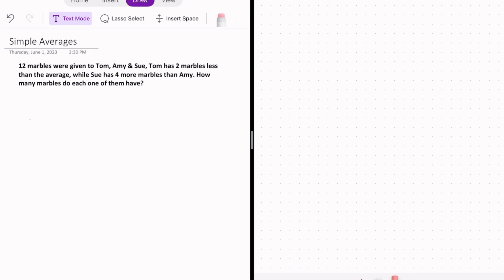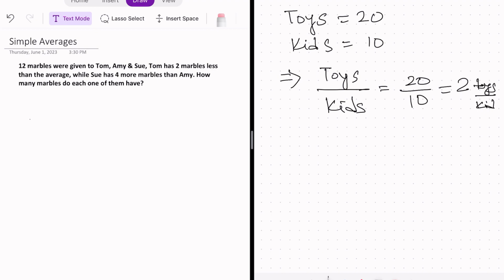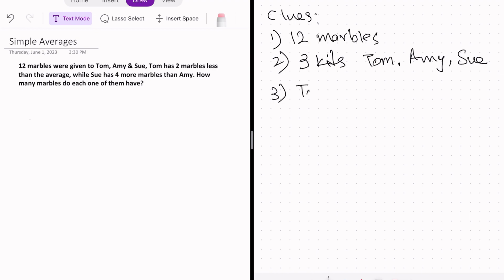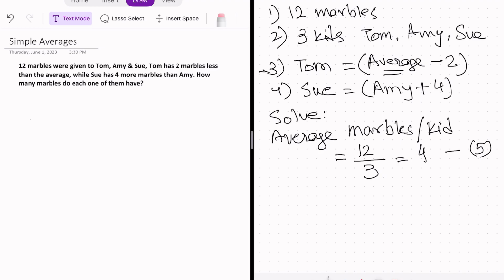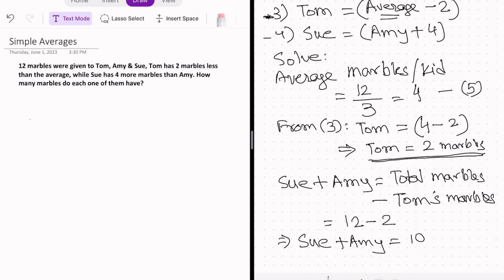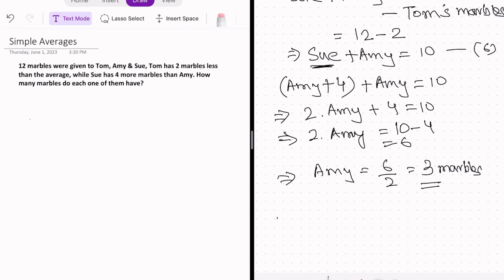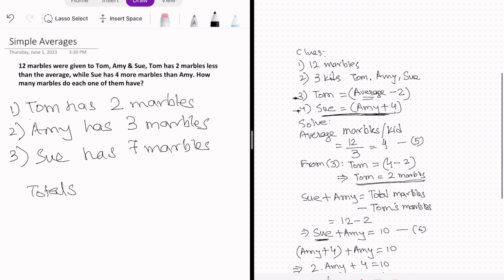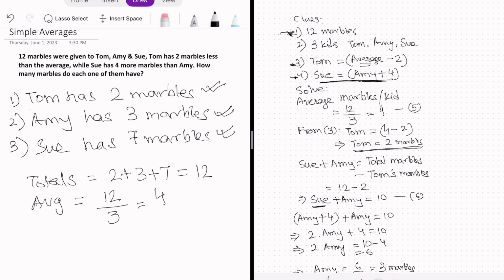Math Made Easy | Perennial Math | Olympiad | USAMTS Word Problem with Averages for 3rd & 4th Grades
Simple Word Problem with Averages for 3rd & 4th Grade Maths. Math Word Problem with Averages: 12 marbles were given to Tom, Amy & Sue. Tom has 2 marbles less than the average, while Sue has 4 more marbles than Amy. How many marbles does each of them have?